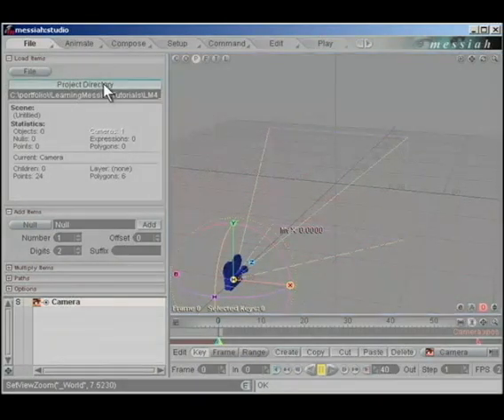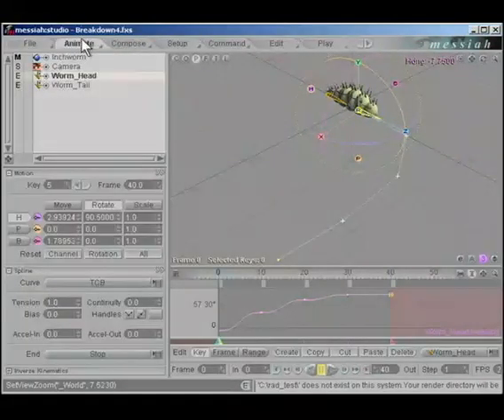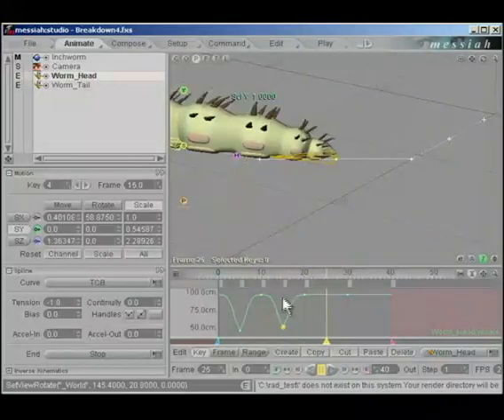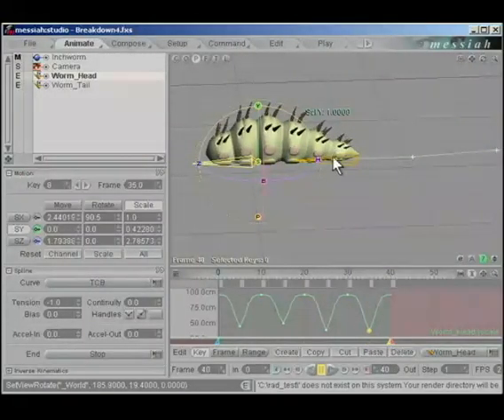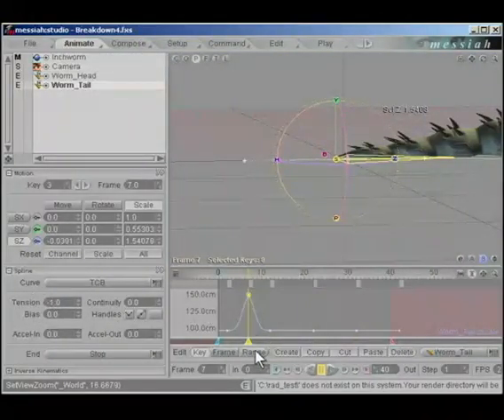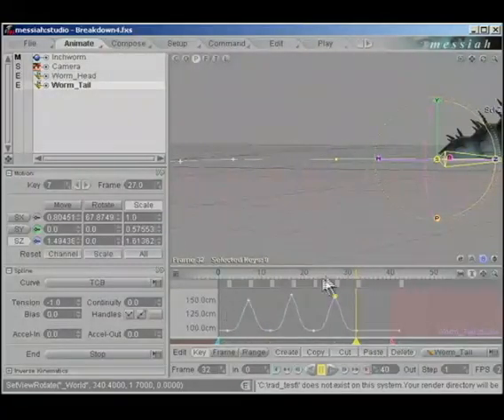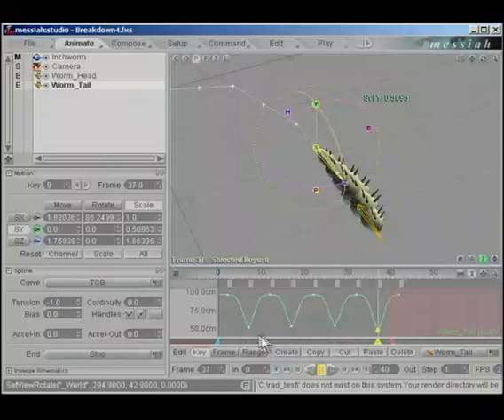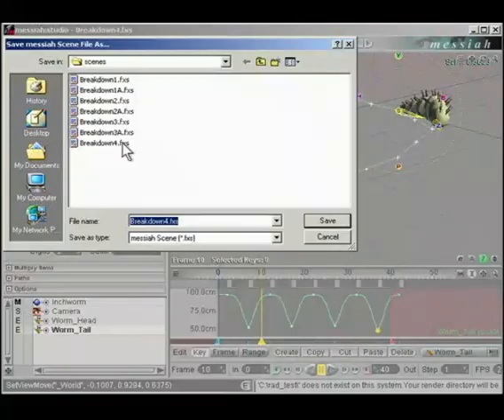Animation1 Breakdowns4DV avi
Have fun!

. Ch4_Breakdowns4        (Breakdown4A.fxs)
        Continue animating the Inchworm from Chapter 3.